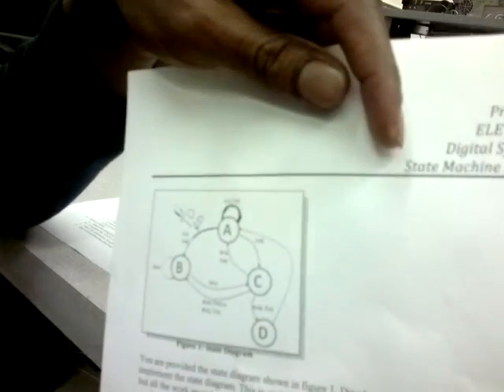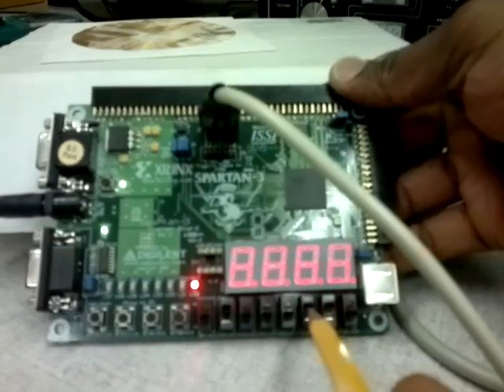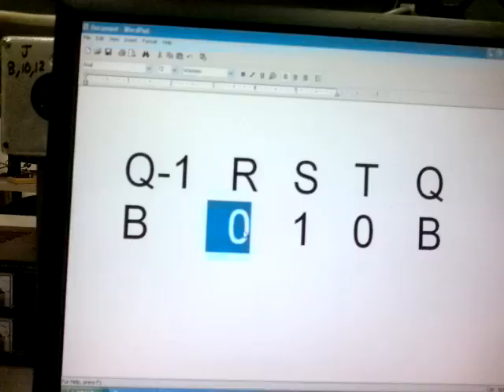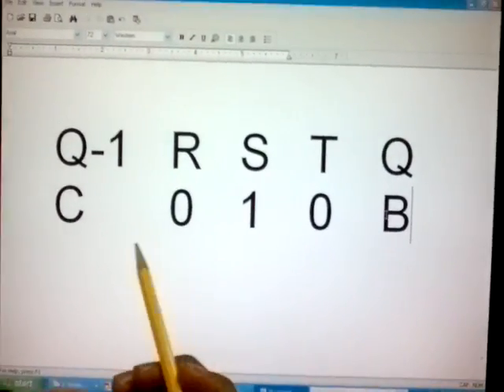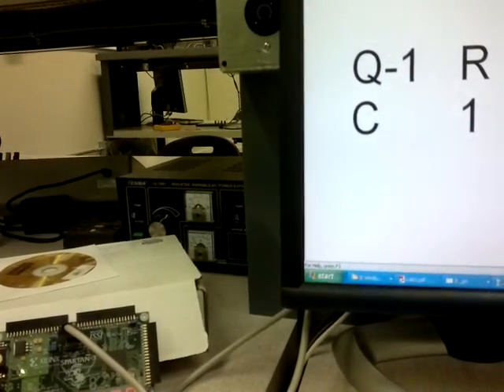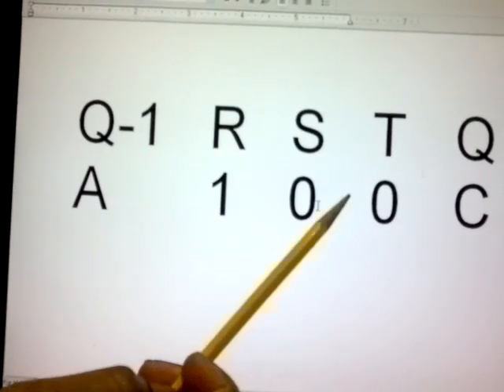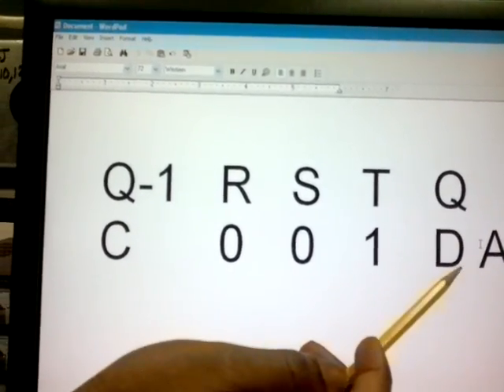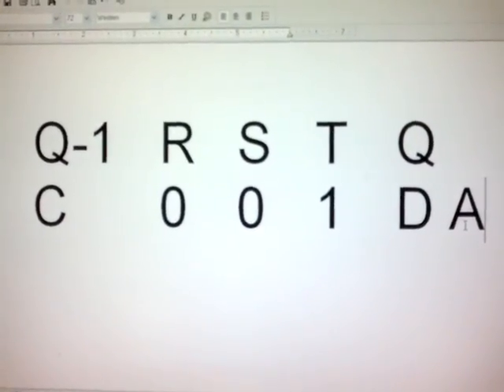Digital Systems Lab 8 States Machine with 4 states and 3 inputs...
Details about lab 8 , States machines with four states , three inputs R S T and four outputs Q0 Q1 Q2 Q3 downloaded on the Spartan 3 board.
Gbeah P. Massaquoi and Emmanuel Musewu